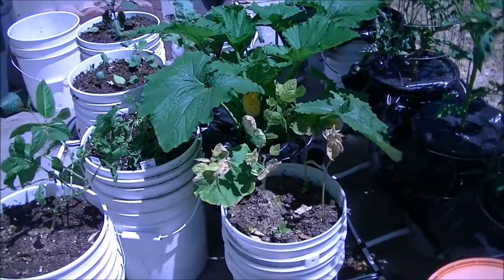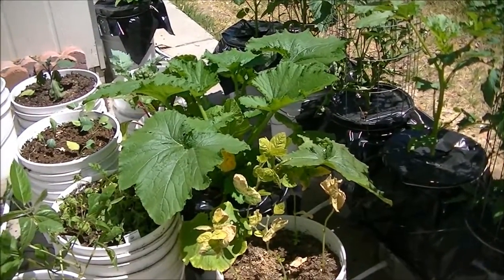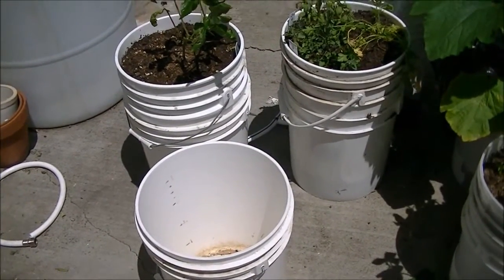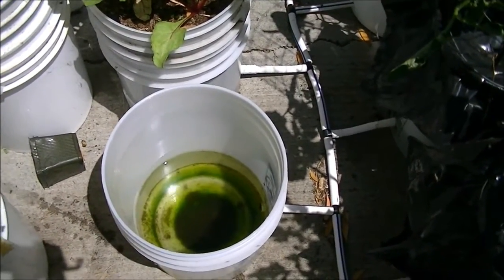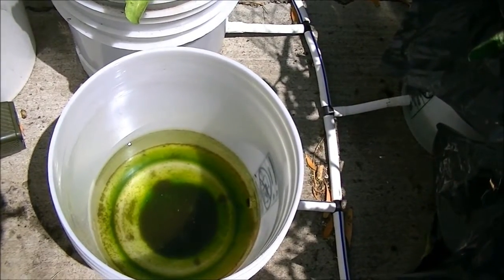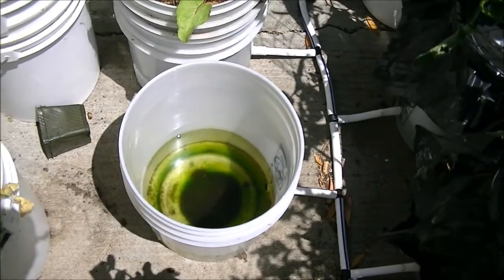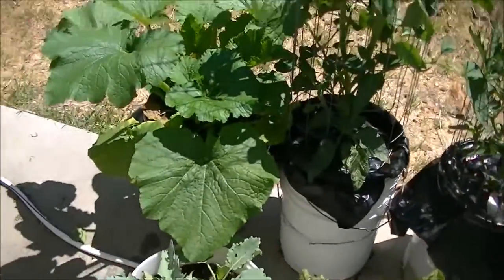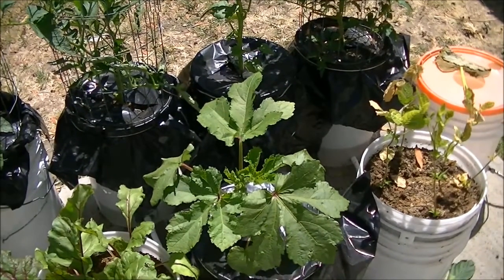Bucket Garden Update 6/5/2013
Rearranging some plants in my bucket garden.